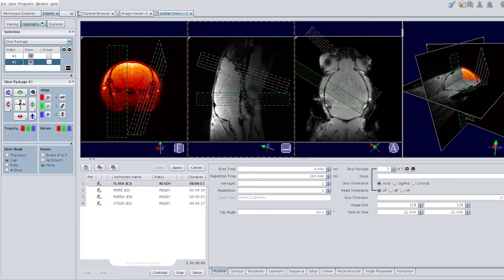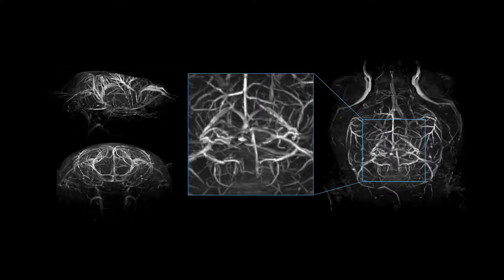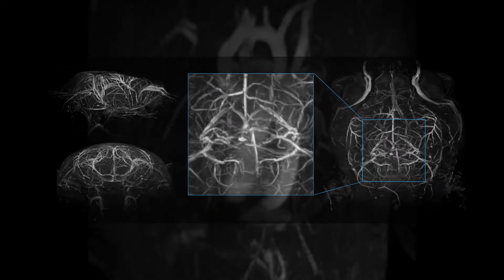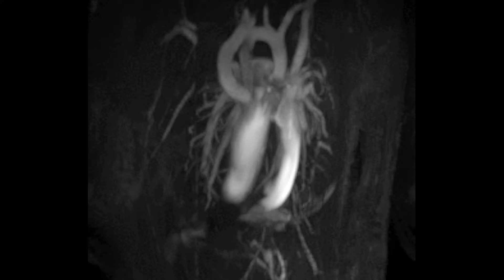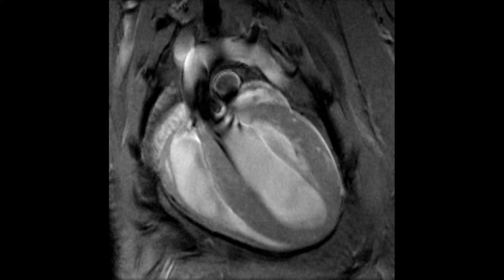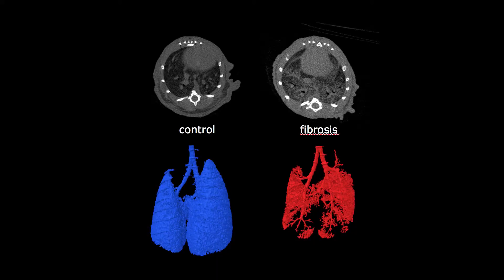Preclinical Magnetic Resonance Imaging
Mat Brevard, Senior Vice President for the Americas at Bruker Preclinical Imaging discusses Preclinical Magnetic Resonance Imaging.